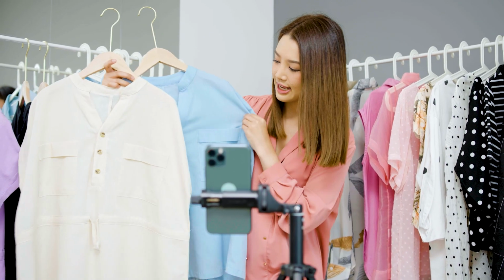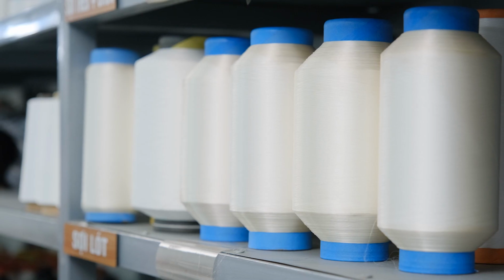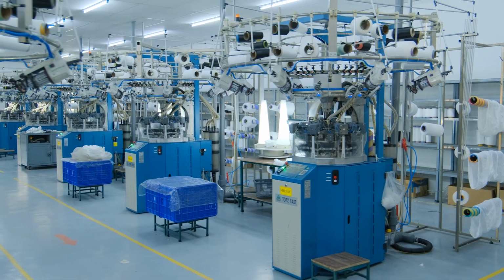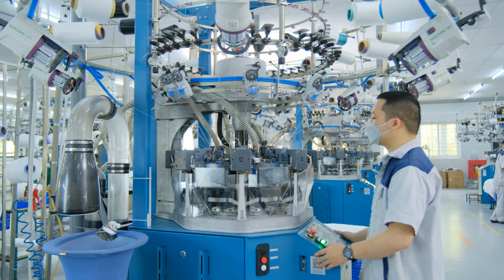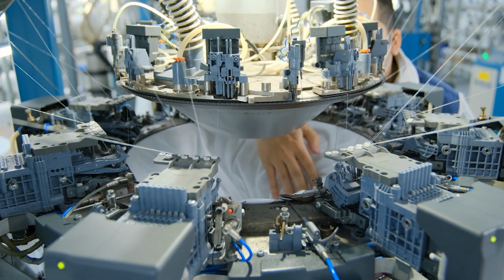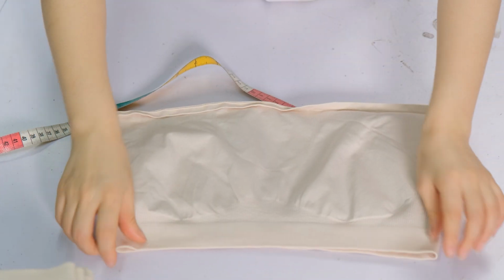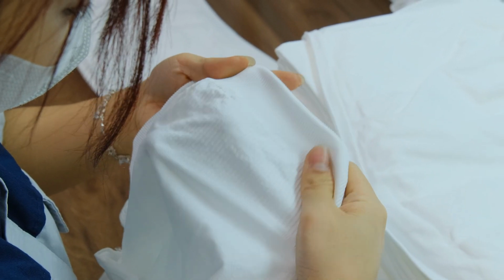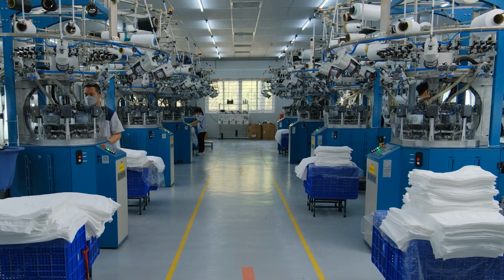How Are Seamless Garments Made? | Seamless Sport Bra Manufacturing Process | Vietnam Textile Insider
🔍 Discover how seamless sports bras are made from start to finish!
🇻🇳 Go inside Vietnam’s textile factories with us!

Follow us more highlights of Vietnam Textile Manufacturing!